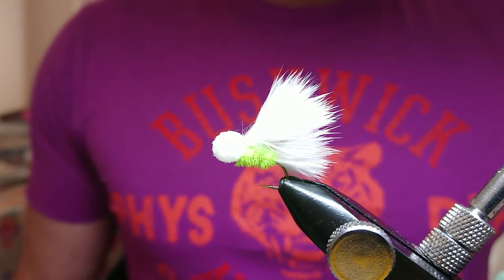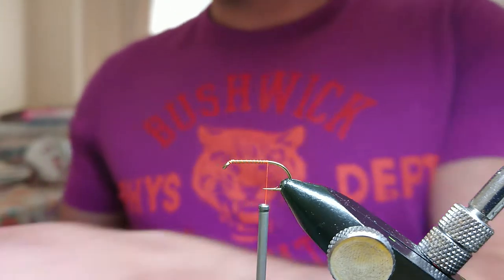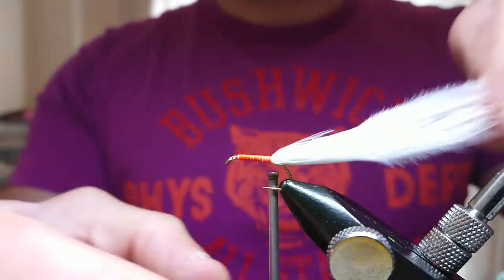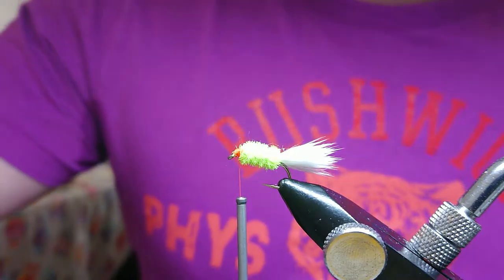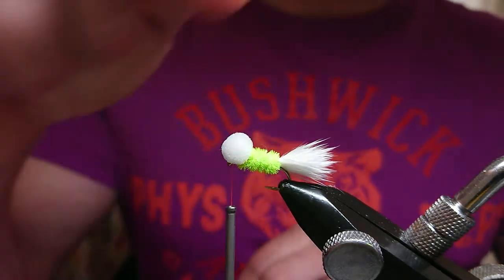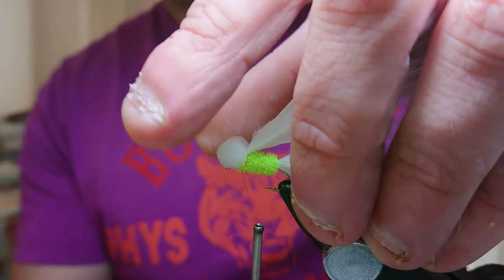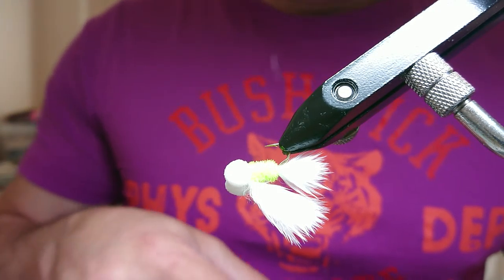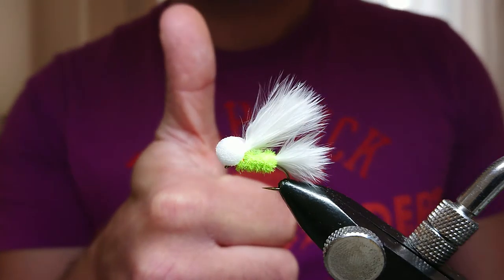FLY TYING THE WHITE CAT BOOBY (TROUT FLY)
HOW TO TIE WHITE CAT BOOBY TROUT FLY

FLY TYING MATERIALS:

THREAD # UNI-THREAD FIRE ORANGE 8/0
TAIL # DAVE DOWNIE FLY-TYING MARABOU (SPRINGWATER BLUE)
BODY# HAIRLINE DUBBIN ULTRA CHENILLE FL CHARTREUSE (MED)
WING # DAVE DOWNIE FLY-TYING MARABOU (SPRINGWATER BLUE)
BOOBY EYES # 7MM (WHITE)

Thank you for watching, I hope this video has helped you understand the principles and techniques of fly tying. if this video has helped, please feel free to comment and i will get back to you.

More videos will follow

Tight lines folks and i hope this fly works for you.

Regards
IRISH/SCOTTISH FISHING & FLY TYING